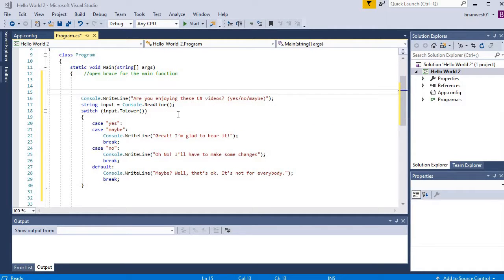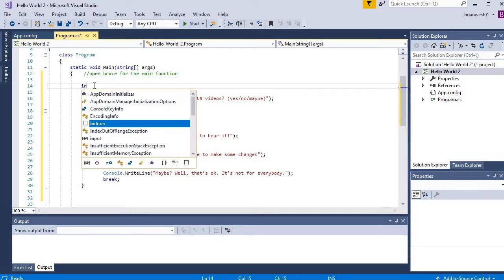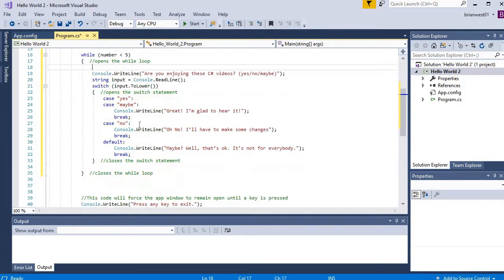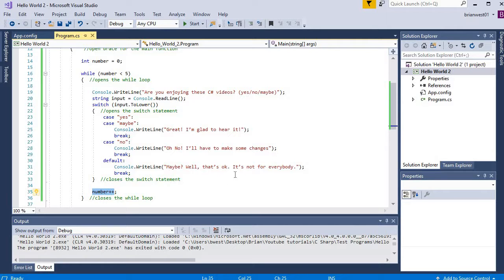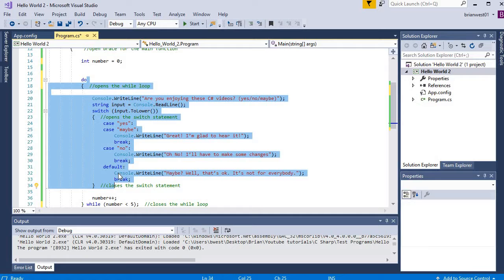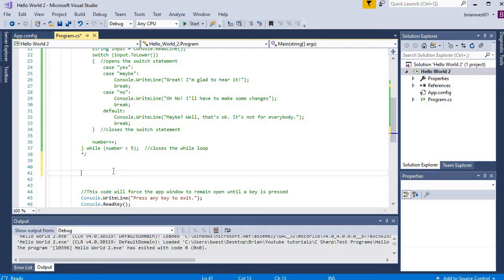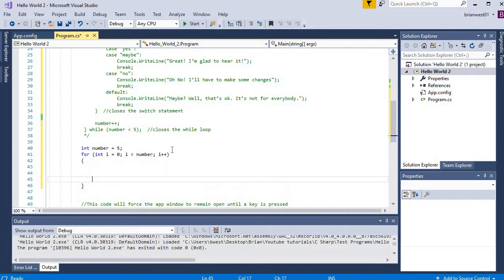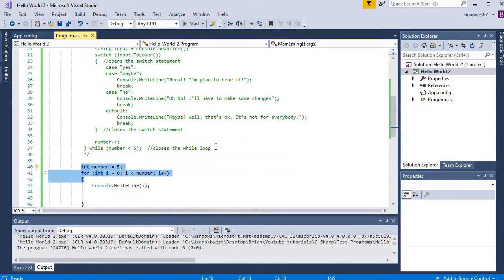05 C# Loops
This is the fifth in the C# programming tutorial series created by Professor West of GreenFrogCoding. It covers Loops, which is repetitive code.